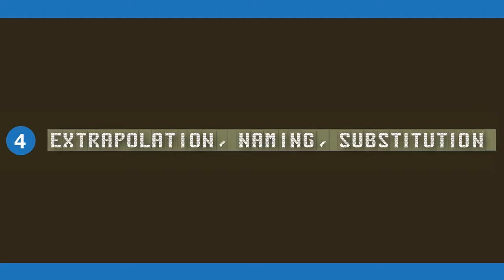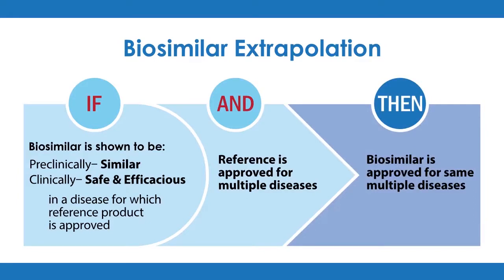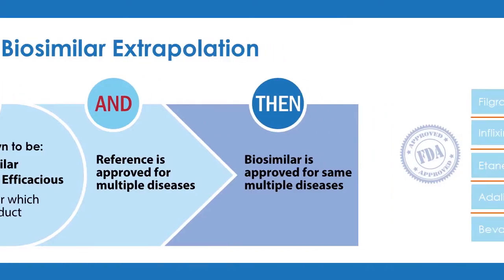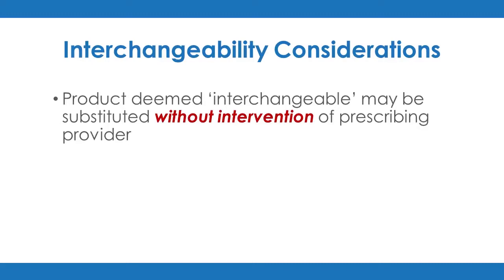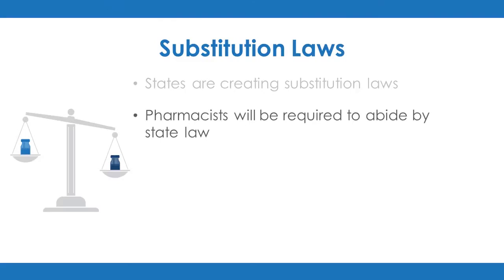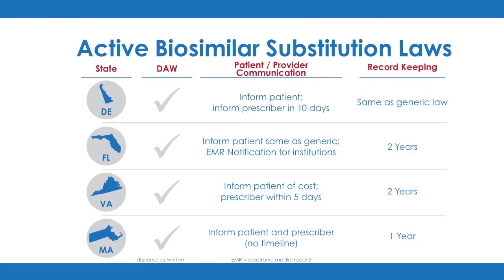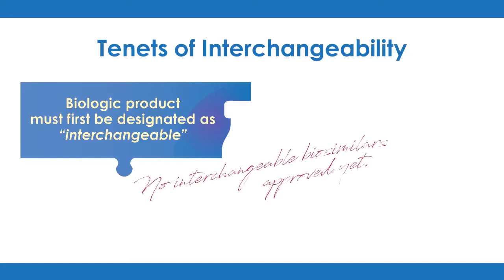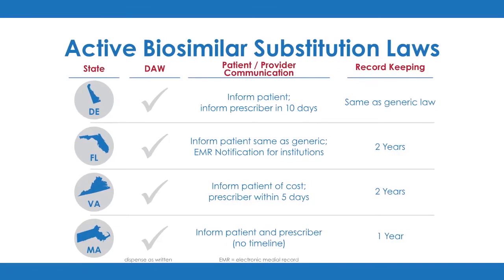Navigating Biosimilars: Extrapolation, Naming, Substitution (Blue Line)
For CME credit or to view the entire activity, please

In this CME activity, Leonard Calabrese, DO, and Steven Feldman, MD, PhD, provide their insights into the dynamic world of biosimilars, first highlighting key features of biologics and the rigorous scientific requirements for demonstrating biosimilarity.